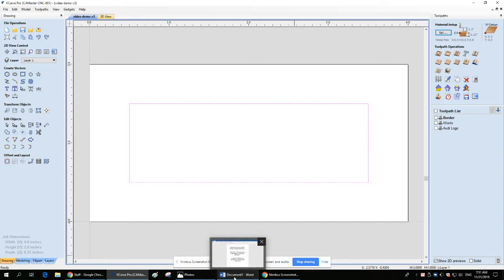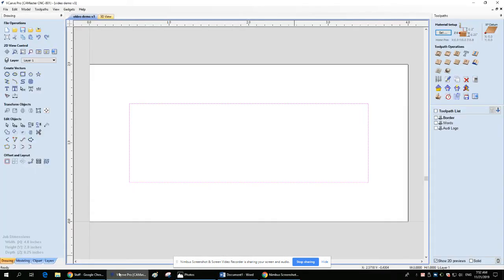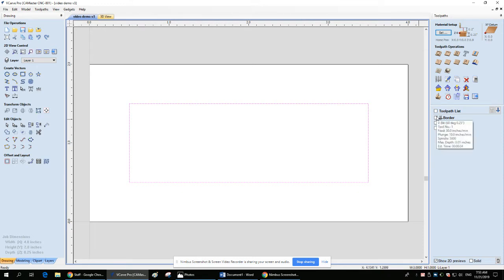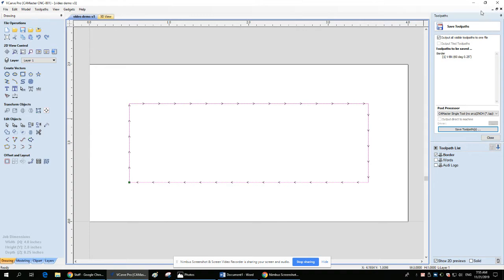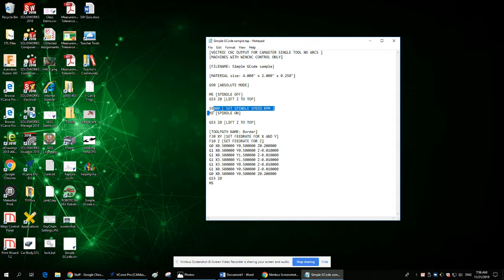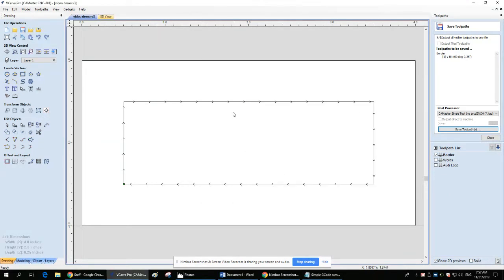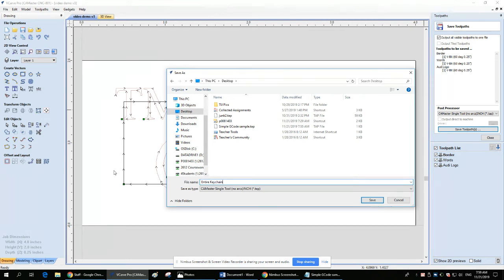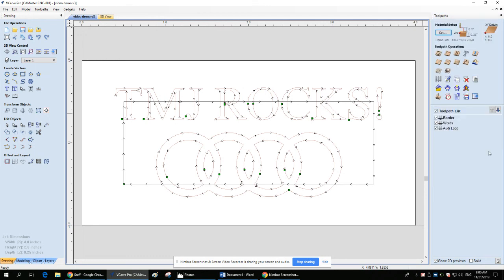V Carve Video 7 Making your G Code file for the CNC machine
This 7th video shows how to get your final design into G-Code for the machine to execute.